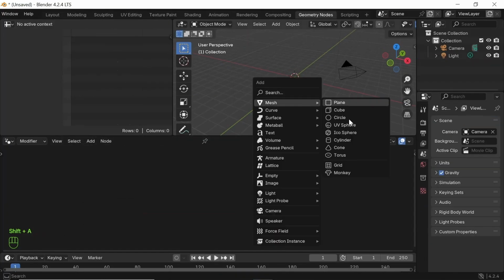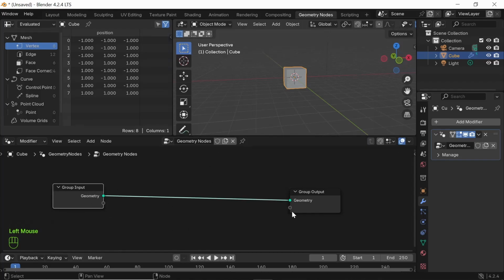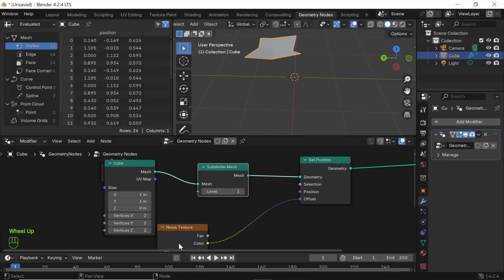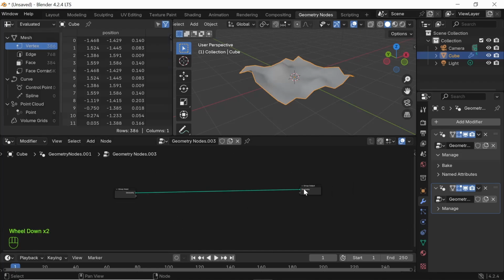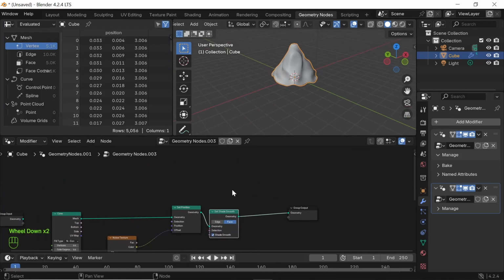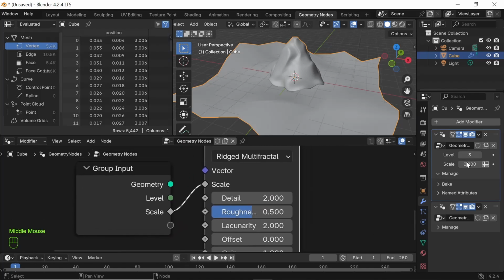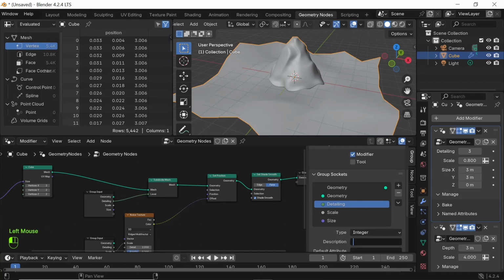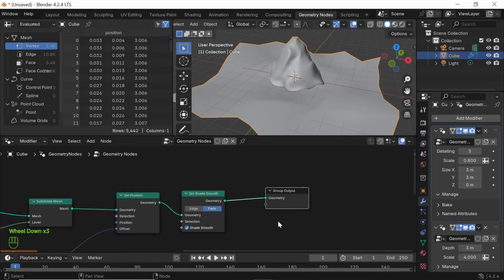Blender Geomtery Nodes - Group Input node & Group Output node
This video covers the very basic geomtery nodes that is crucial in any geomtery you create. The nodes are explained with a simple concept of noise texture for a plane & cone. Stacking the modifier one on another, the importanc of Group Input node & Group Output node is explained.

Also, both the nodes can take custom properties and expose them in the modifier stack, to easily control the output Geometry.

Before diving deep into the Geomtery nodes, a basic understanding of Attributes and Fields are important. I would recommend you to watch the below videos before jumping into individual node videos.